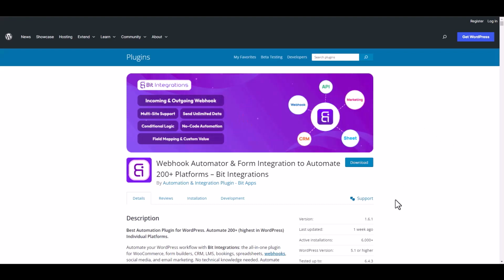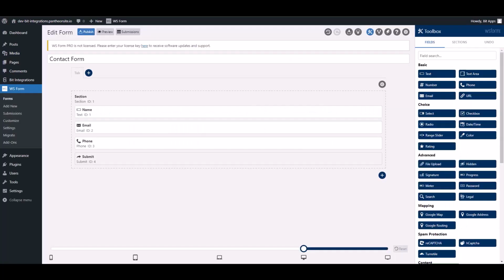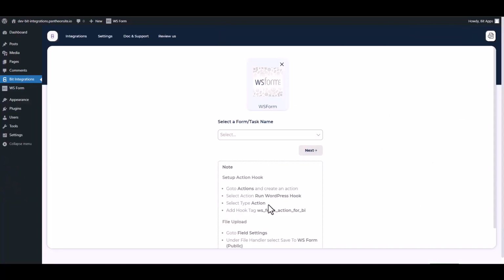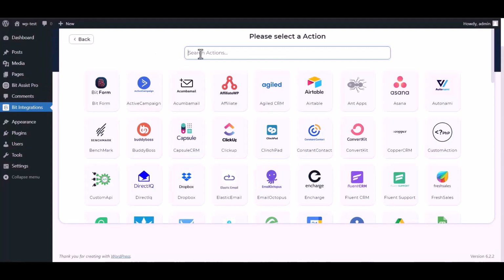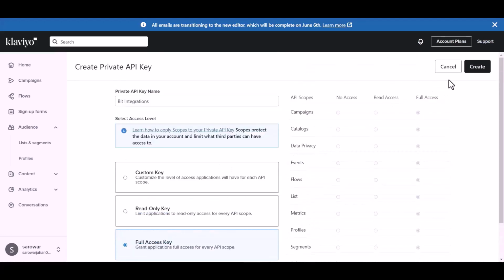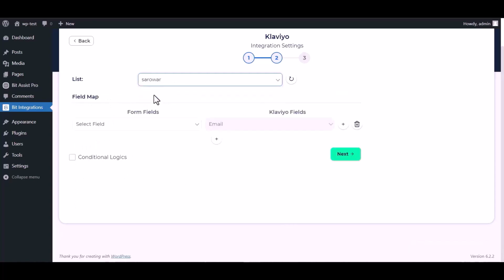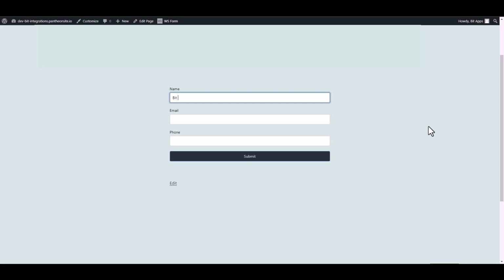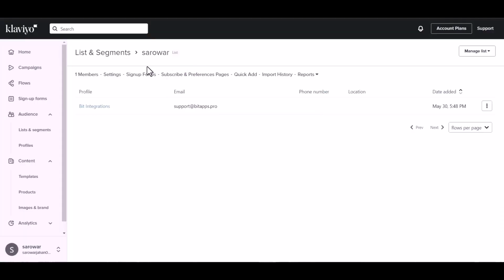Integrating WS Form with Klaviyo | Step-by-Step Tutorial | Bit Integrations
Welcome to our latest tutorial, where we'll uncover the magic of seamless data integration! In this video, we'll guide you through the step-by-step process of integrating WS Form with Klaviyo, the powerful Marketing Automation for Email Marketing platform, using the versatile Bit Integrations WordPress plugin.

Discover how to effortlessly store, host, and sync your WS Form data, submissions, and uploads with Klaviyo, elevating your email marketing strategies and harnessing the convenience of personal cloud storage.

Key Highlights:
✅ Detailed tutorial on integrating WS Form with Klaviyo using Bit Integrations for WordPress.

Whether you're a blogger, business owner, or email marketing enthusiast, this integration empowers you to effortlessly manage, host, and sync your WS Form data, submissions, and uploads with Klaviyo's email marketing platform. Join us now to experience the efficiency of seamless data integration!